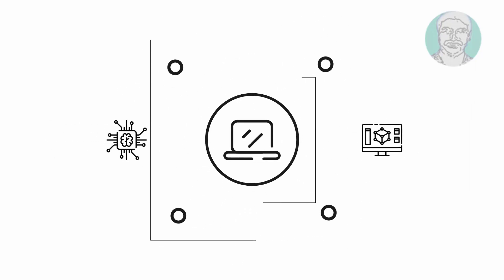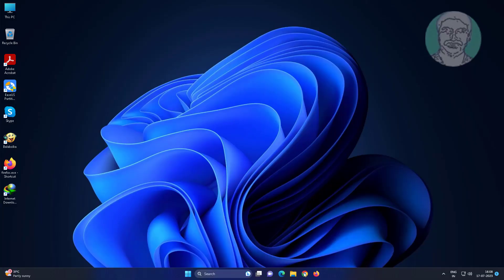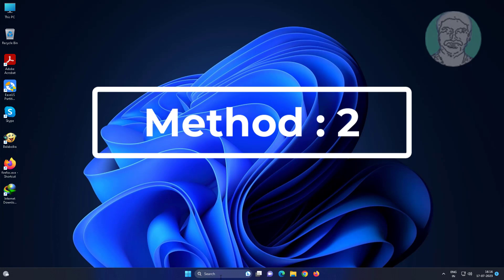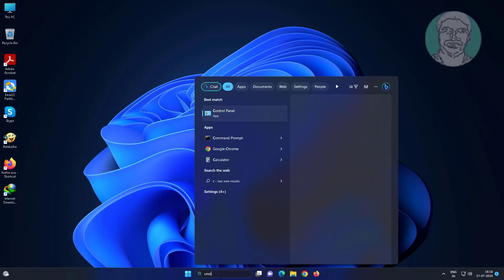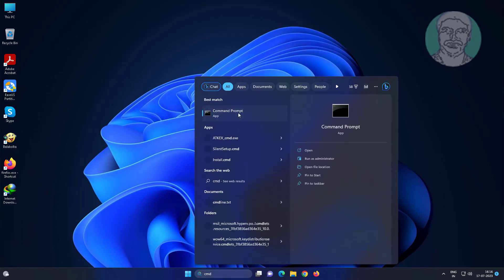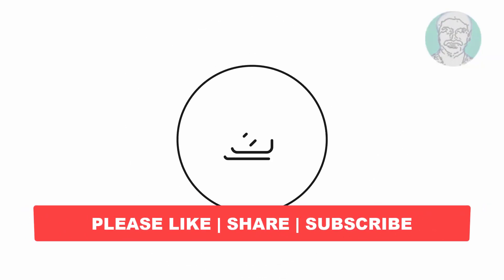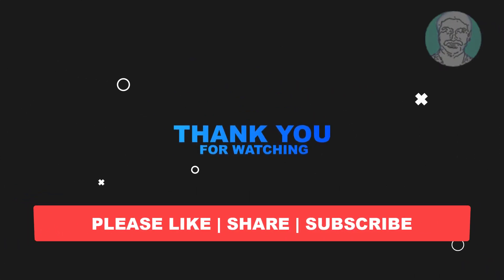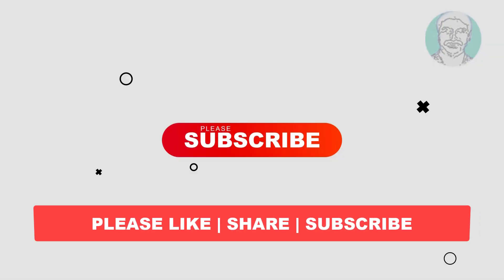McUICnt.exe Entry Point Not Found The Procedure Entry Point BCryptHash Could Not Be Located Fix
This Tutorial Helps to McUICnt.exe Entry Point Not Found The Procedure Entry Point BCryptHash Could Not Be Located Fix

00:00 Intro
00:13 Method 1 - Install Application
01:56 Method 2 - System File Checking
02:51 Closing